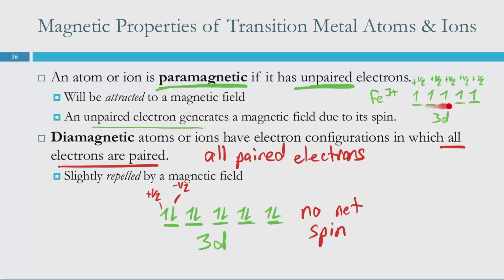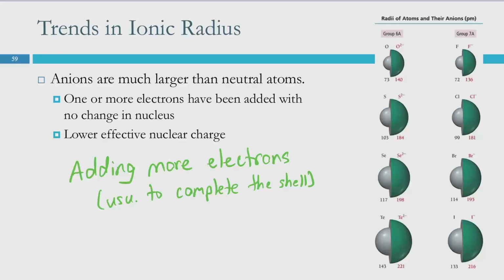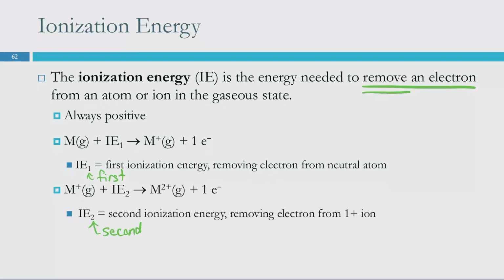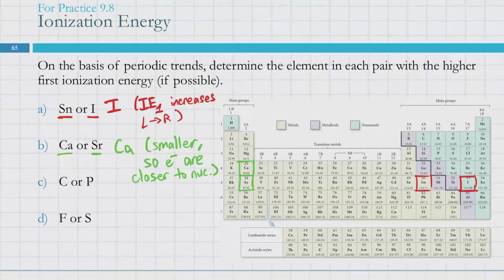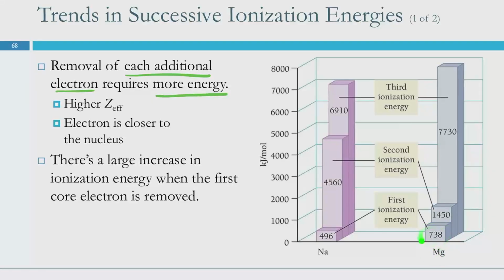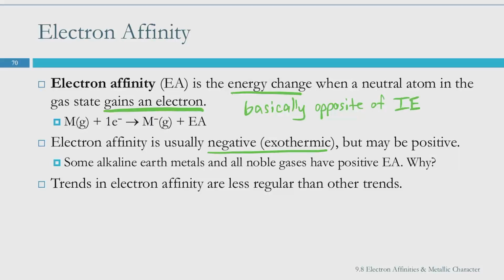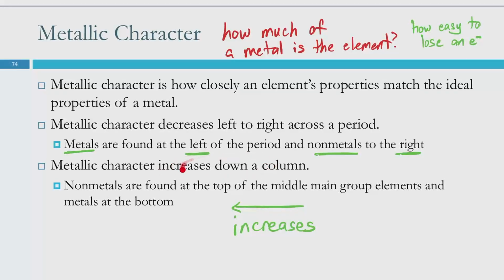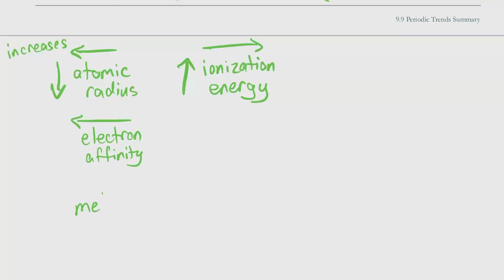Chem 1 - Chapter 9 Part 3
Third and final lecture of periodic properties of elements. Fall 2025